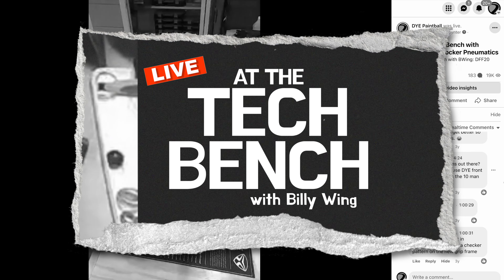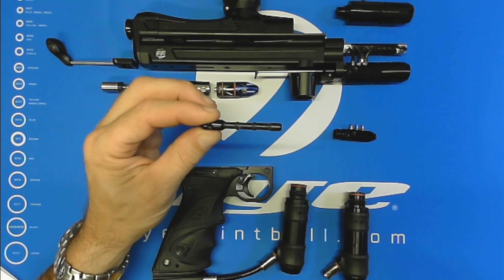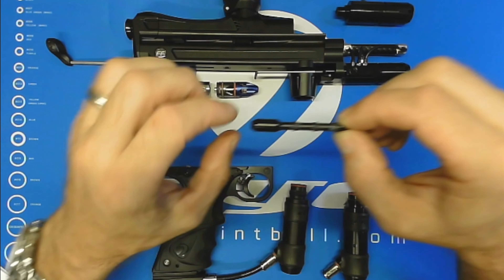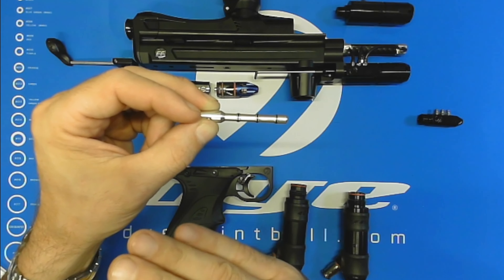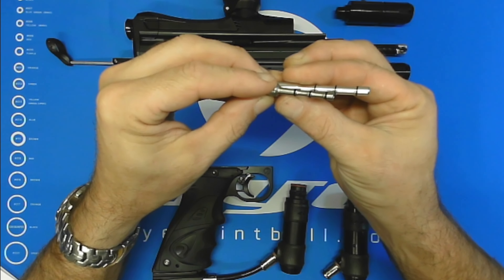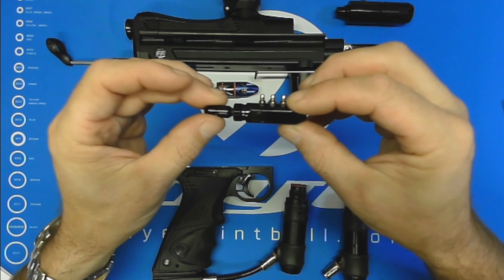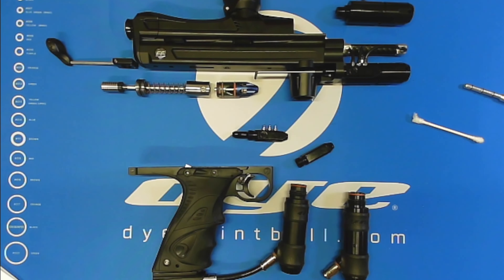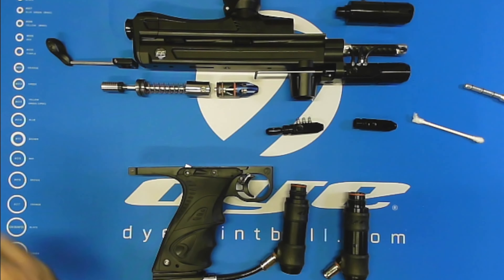LIVE @ The Tech Bench w/ Billy Wing: DFF-20 3-WAY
Live at the Tech Bench with Billy Wing! In these series, we bring you our new DYE DFF-20 Autococker parts accessories. On todays episode, Billy discusses the all NEW DFF-20 3-WAY and brings you insight to why they designed it like they did!